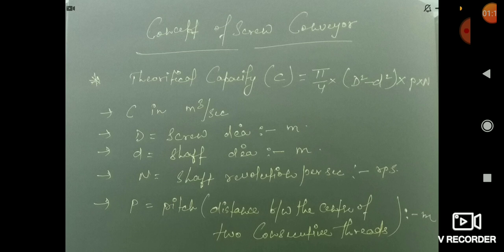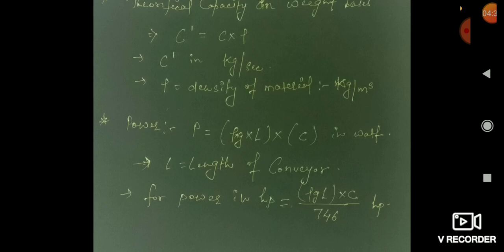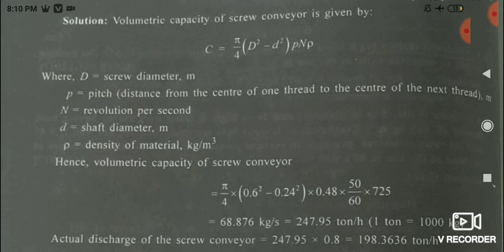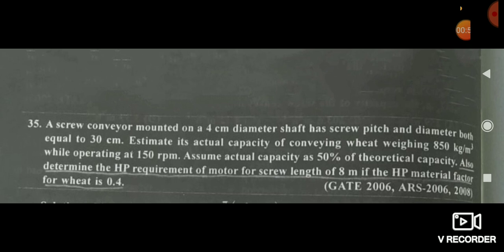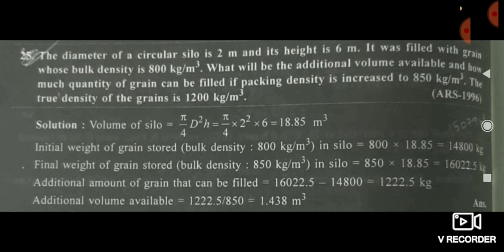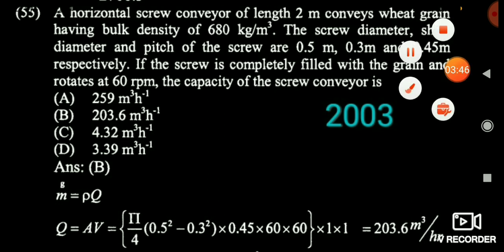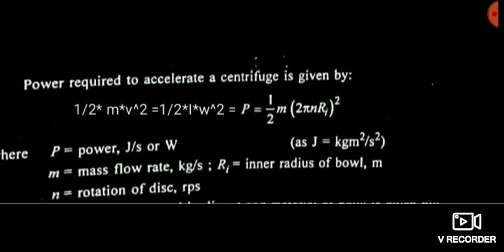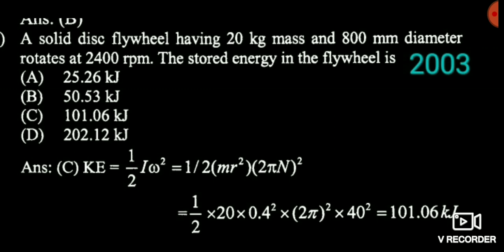Agriculture Engineering Gate -Conveyor